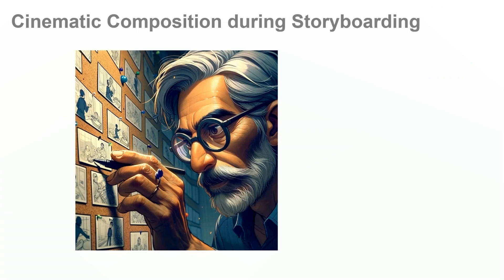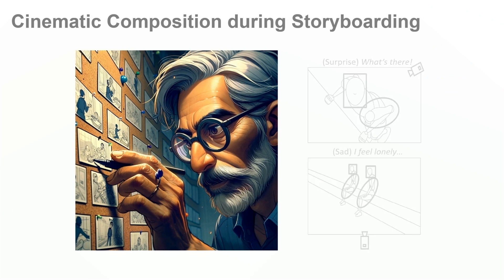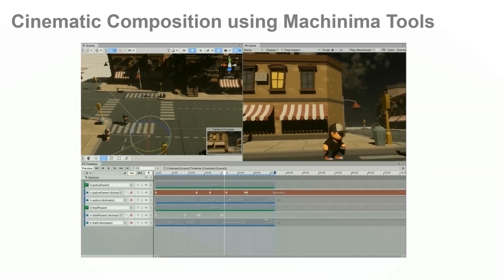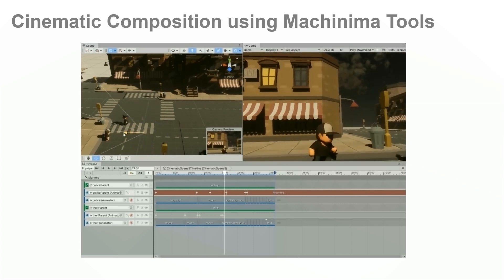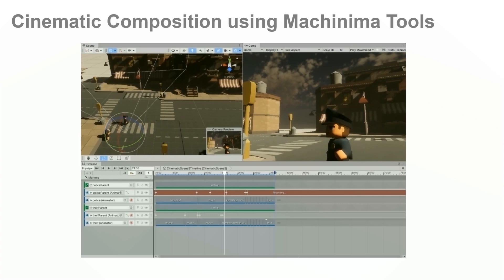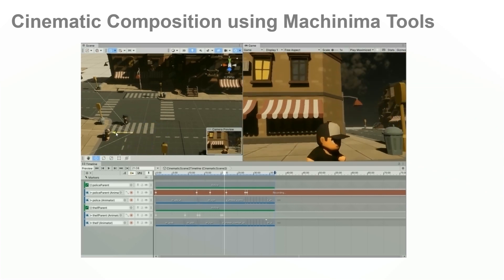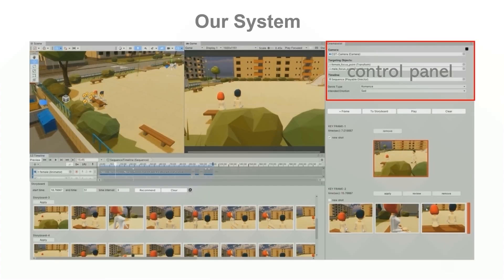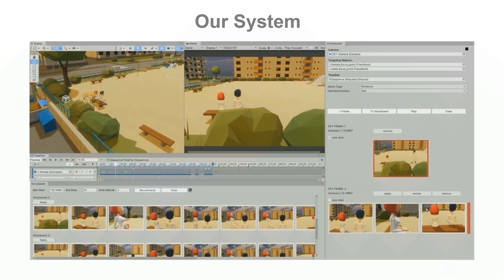Cinemassist: An Intelligent Interactive System for Real-Time Cinematic Composition Design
Rui He, Ying Cao, Johan F. Hoorn, Huaxin Wei

Session: Late-Breaking Work: Creative HCI

Designing cinematic compositions, which involves moving cameras through a scene, is essential yet challenging in filmmaking. Machinima filmmaking provides a real-time virtual environment for exploring different compositions, but it still requires significant cinematography skills and creativity. To address this, we introduce Cinemassist, a tool that helps users develop camera trajectories in a 3D animation by generating multiple composition proposals for creative exploration. Preliminary user study indicates that our system can generate useful design suggestions for experts and novices, and boost their exploration and evaluation during the cinematic composition design process.

Video teaser for late-breaking works at CHI 2024